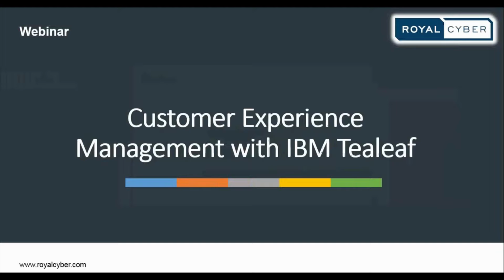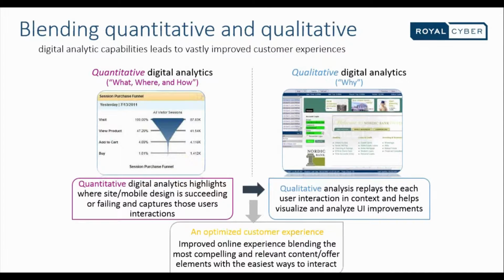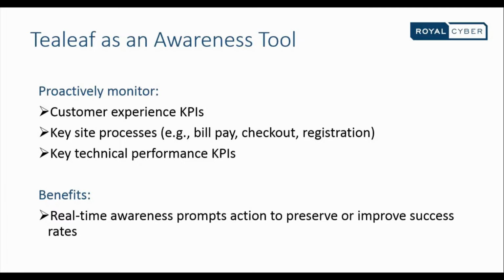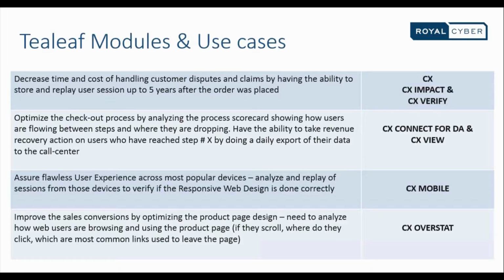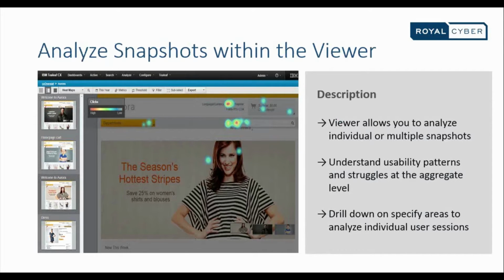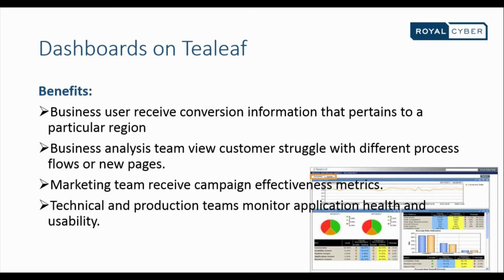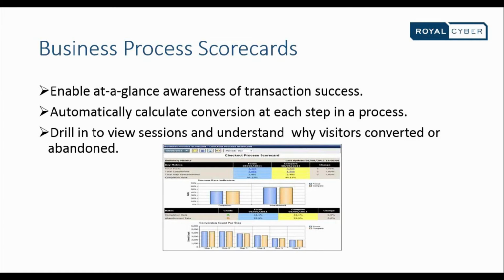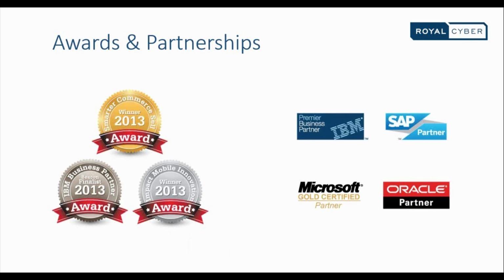Deliver Exceptional Customer Experience with IBM Tealeaf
IBM Tealeaf is now part of IBM Customer Analytics, a leading provider of digital customer experience management and customer behavior analysis solutions. IBM Customer Experience Management solution provide critical visibility, insights and answers to help companies meet online conversion and customer retention objectives.

In this webcast, we will discuss how Tealeaf provides extensive visibility into customers online experiences and insight into customer behaviors within web and mobile browsers. The Tealeaf platform can be used throughout an organization to support a range of functions, including e-commerce, marketing, development and design, customer service and compliance administration. Watch Now to learn:

• Real-time awareness and site monitoring
• Reporting abilities in Tealeaf
• Reactive Problem Resolution, Proactive Monitoring, and Multi-Channel Optimization
• Tealeaf Benefits
• Case Study